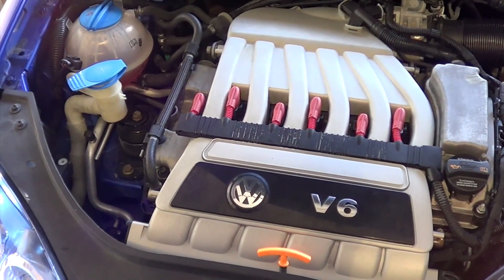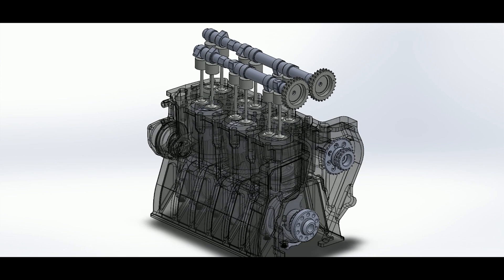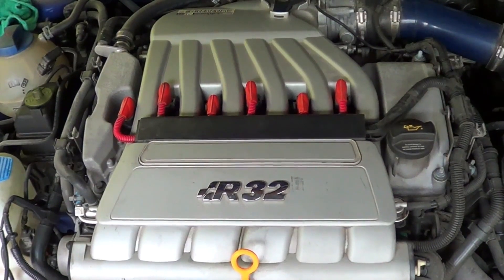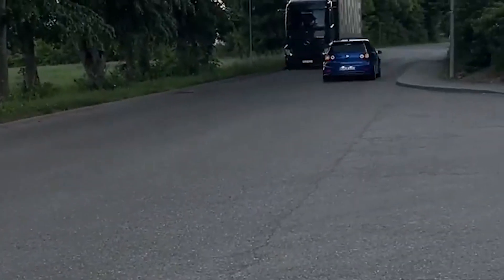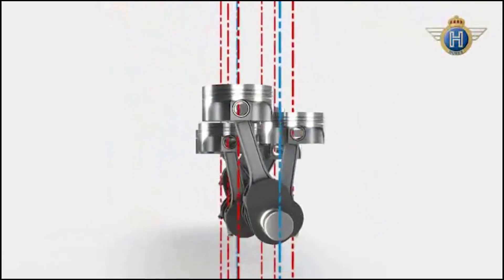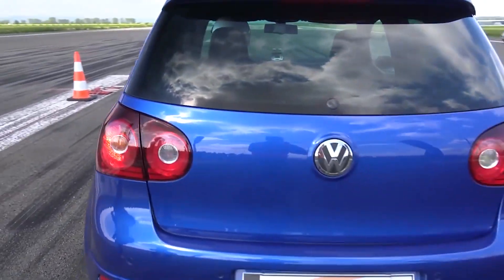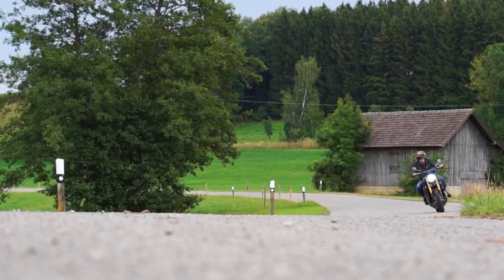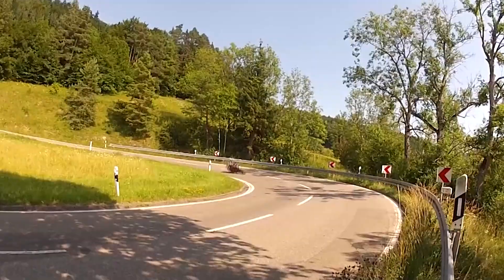The VW VR6 - Compact Engineering at its Best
The Volkswagen VR6 engine is a marvel of engineering that has been around since the early 1990s. With its unique design, it has become a favorite among car enthusiasts, offering a perfect balance between power, efficiency, and compactness. Whether you’re a VW enthusiast or just looking for a reliable engine with impressive performance, the VR6 is sure to impress.
Now The VR6 engine is named after its unique "V" shaped cylinder block, which contains six cylinders in a compact design. The VR6 is not like other V6 engines, which typically have a 60-degree angle between the cylinder banks. The VR6 engine has a 15-degree angle between the cylinder banks, which makes it more compact and allows it to fit into smaller cars. The idea is all the benefits of a V6 but much smaller. The VR engine combines the character and architecture of a classic V engine with an inline power plant, resulting in a new package with smaller dimensions and multiple engineering possibilities. The VR engine is based on the idea of merging the advantages of inline and VR cylinder configurations. The VR denomination comes from the German terms "Verkürzt" and "Reihenmotor", which roughly translate to "shortened inline engine".
One of the main reasons leading to the invention of the VR engine was that an inline power unit with more cylinders would be too big to fit in any vehicle. The VR6 engine has a peculiar 15-degree cylinder angle, Now V6 engines have been around for a long time, but their bulky architecture was too big for a production motorcycle, and rotating them 90-degrees was not a viable option either. So this was the best solution, power, compactness, torque and reliability.
Now This engine is designed with a single overhead camshaft per bank, which helps reduce engine weight and complexity. Additionally, the VR6 has a narrow angle between its cylinder banks, which allows for a more efficient combustion process and more power.
The VR6 also has a smooth and linear power delivery because of it unique design, which provides excellent low-end torque and high-end power. Talking about power these engines produce, a total power output ranging from 174 horsepower in early models to 300 horsepower in the later models. And this engine does more than just produce some good power figures, they also sound awesome, just listen to this thing. Now that’s an eargasm producing sound.
But lets say 300HP isn’t enough for you, you can always modify and add power. There is a vast aftermarket for the VR6 engine, which allows owners to upgrade and customize their engine to their liking. Some of the most common modifications include intake and exhaust upgrades, and for those that want to make serious power you can add some form of forced induction.